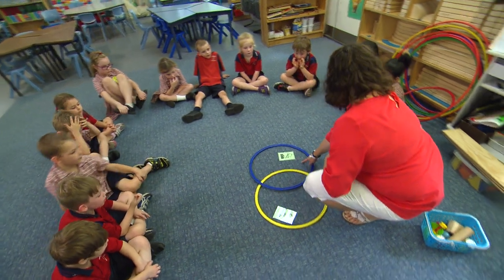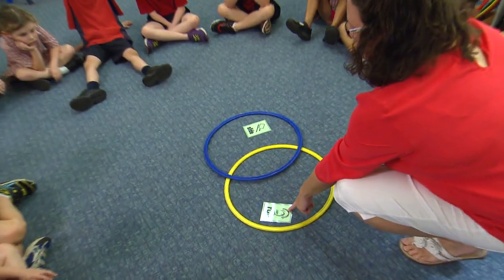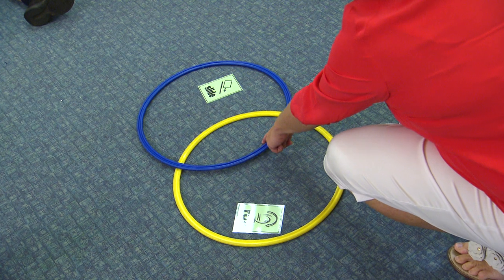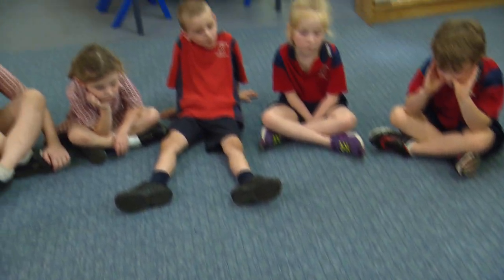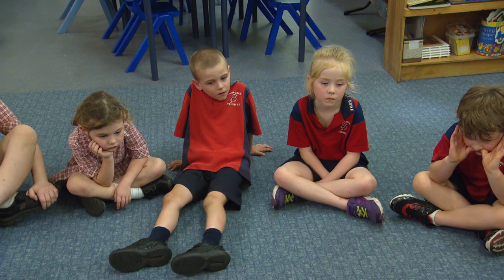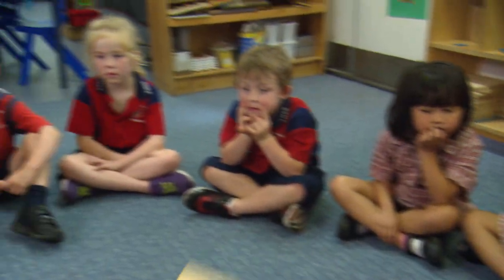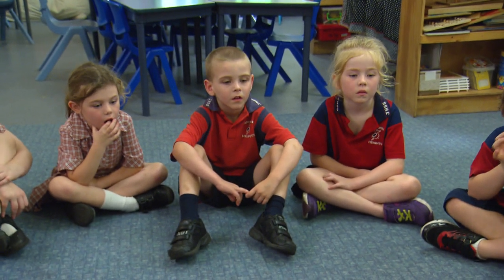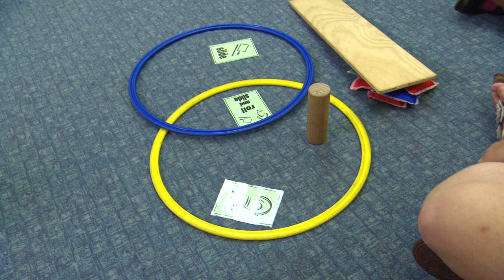Higher order thinking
This professional learning example shows how one Prep teacher supports higher-order thinking in her Prep classroom.